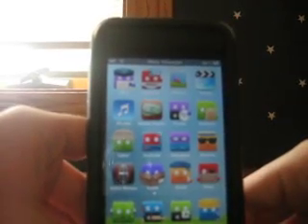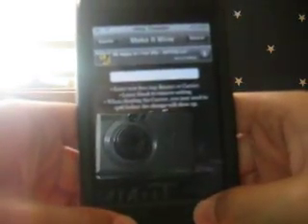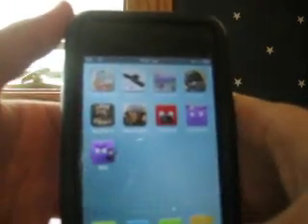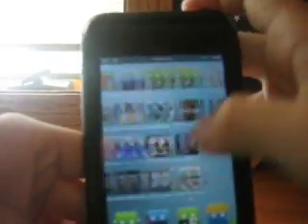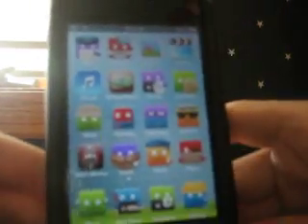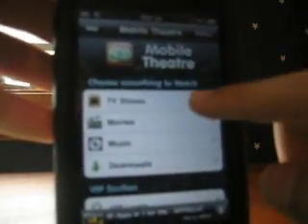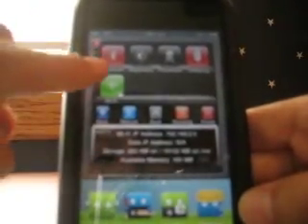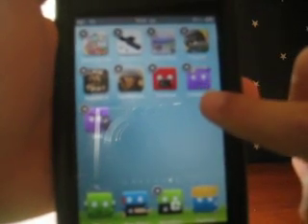Cool things to get on Cydia(Jailbreak Required)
Cool things to get on Cydia Like:
MakeItMine

SBSettings

Mobile Theatre

Lockdown

dTunes

Installous